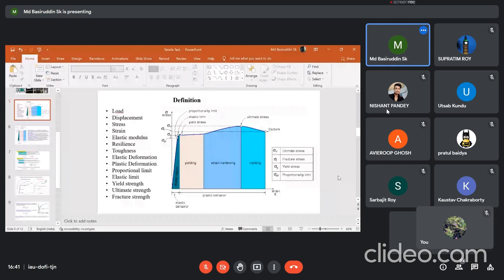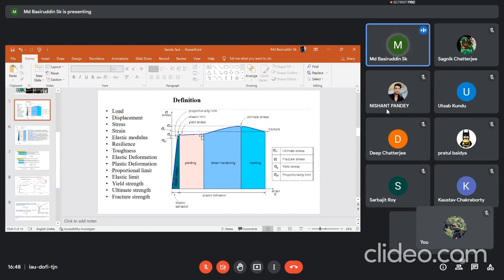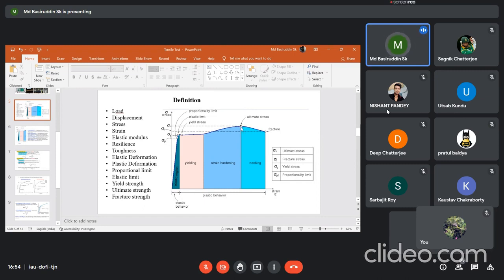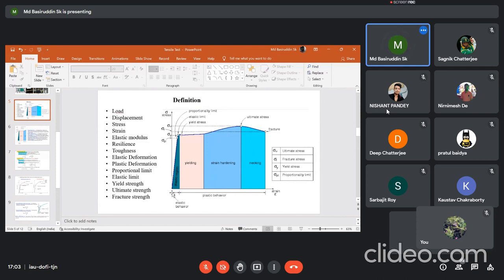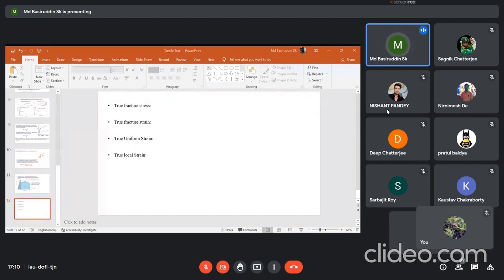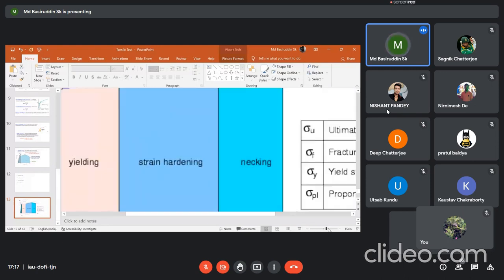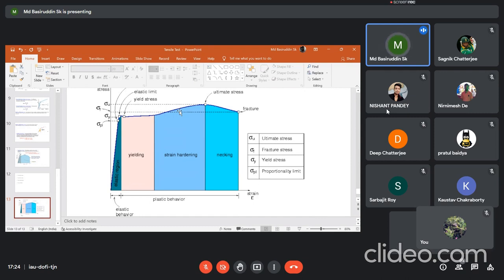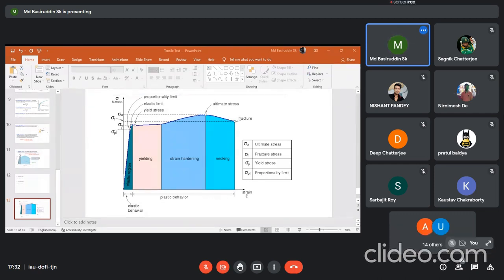LEC 03 31 01 2022 MON